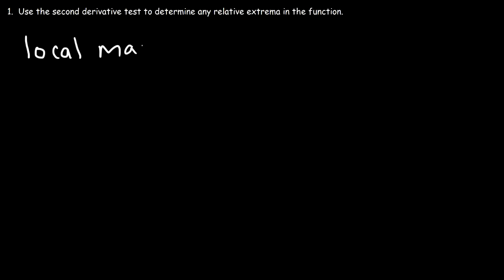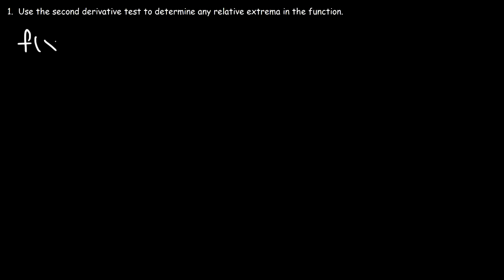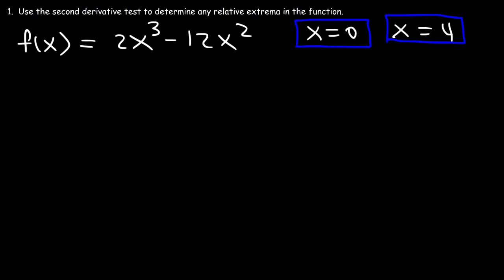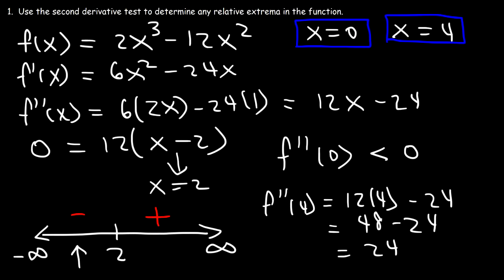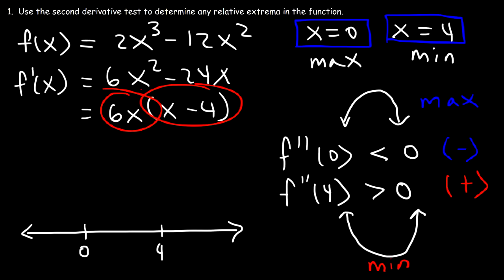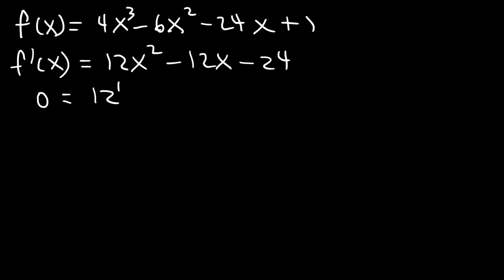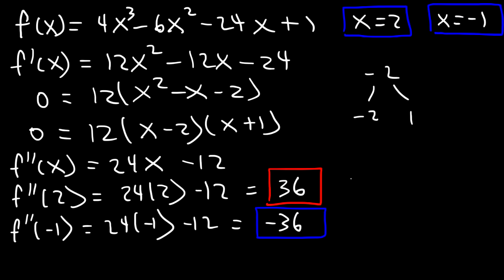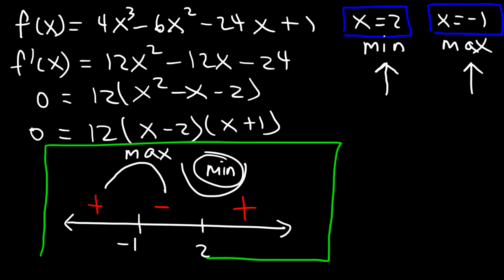Second Derivative Test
This calculus video tutorial provides a basic introduction into the second derivative test.  It explains how to use the second derivative test to identify the presence of a relative maximum or a relative minimum at a critical point.  If the second derivative is positive at a critical number - a local minimum is present.  If the second derivative is negative at a critical number - a local maximum is present.  So to identify the relative extrema, find the first derivative, set it equal to zero and identify the critical numbers.  Plug the critical numbers into the second derivative function to determine the concavity of the function to see if its concave up or concave down.  If it's concave up - it's a relative maximum.  If it's concave down, it's a relative minimum.  You can confirm the results of the second derivative test using the first derivative test with a sign chart on a number line.